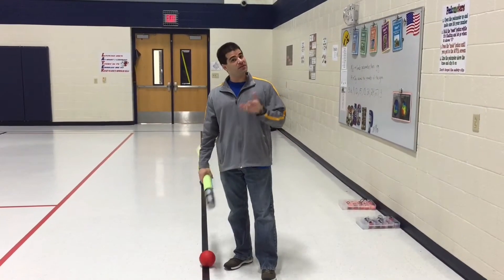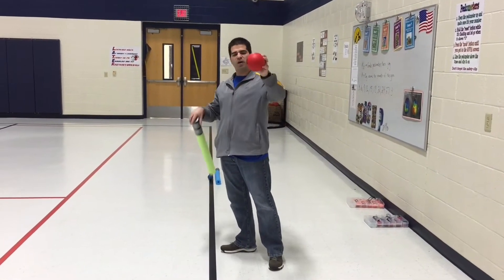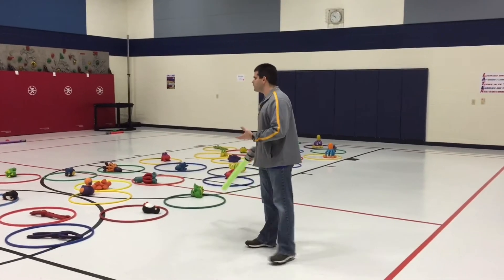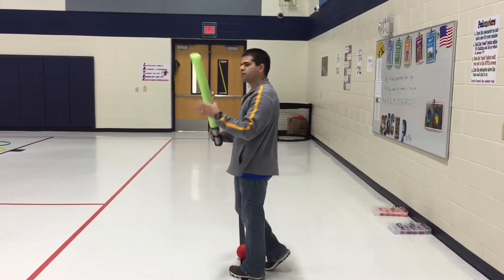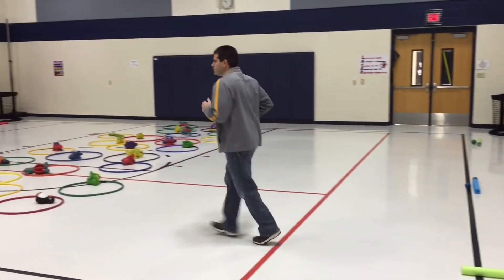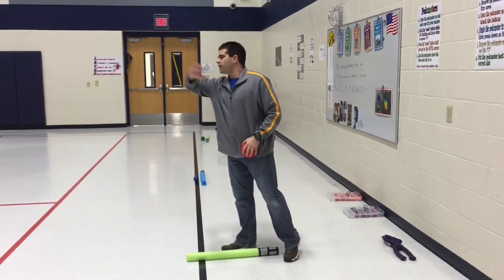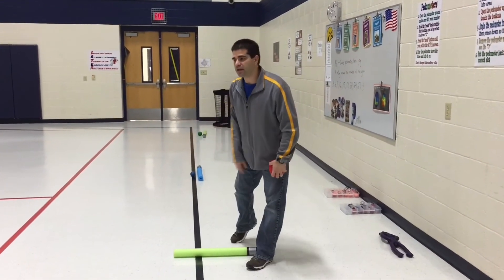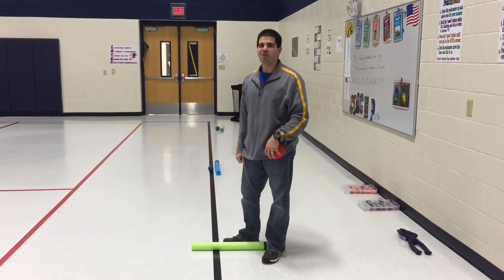Critter Roundup | Highly Rated Striking PE Game 🤩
Bulk Stuffed Animals (100)
Bulk Stuffed Animals (50)
Bulk Stuffed Animals (Set 1)
Deluxe Hula Hoops
5" Foam Coated Balls
Super 70 Foam Coated
Noodles (Bulk)
Noodles (Rainbow Set)
Putters (6 Pack)